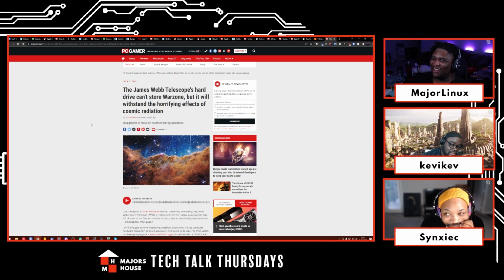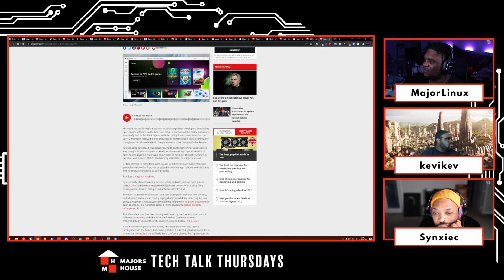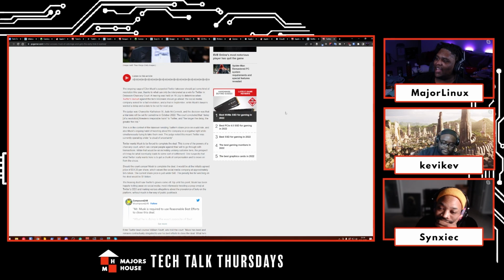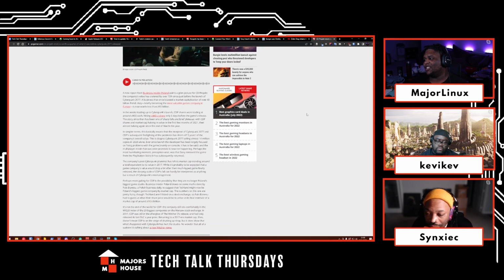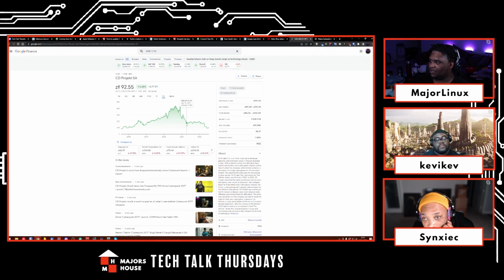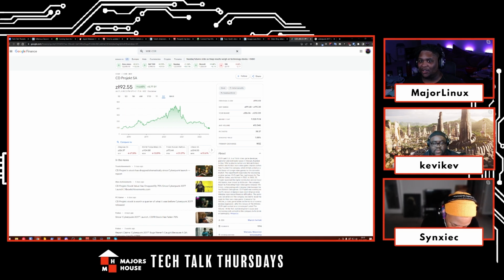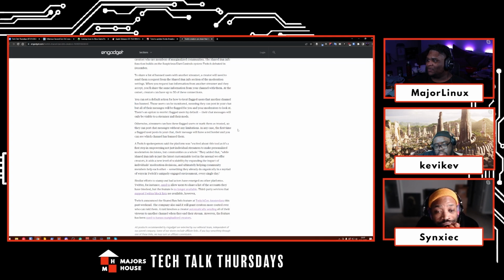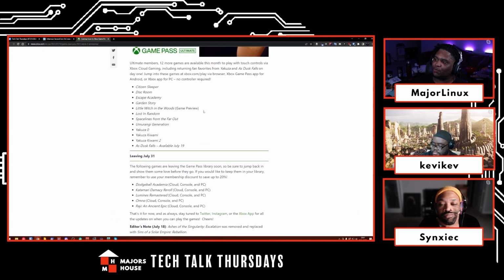Tech Talk Thursdays Episode #64 (07/21/2022)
Tech
- A multi-billion crypto lender just filed for bankruptcy
- The James Webb Telescope's hard drive can't store Warzone, but it will withstand the horrifying effects of cosmic radiation | PC Gamer
- FCC chair proposes new US broadband standard of 100Mbps down, 20Mbps up | Ars Technica
- YouTube reduces Content ID appeal process from 30 to 7 days
- Latest Windows 11 security patch is causing problems, again
- Microsoft changes its mind about open source monetization | PC Gamer
- SATAn hack can steal data directly from your SATA cable | PC Gamer
- Tech lobbying spend hits $35M this year as companies fight antitrust measures
- Twitter accuses Musk of 'sabotage' and gets the early trial it wanted
- Netflix loses million subscribers over past quarter, though not as many as feared
- Apple agrees to pay $50M to customers with faulty MacBook keyboards | PC Gamer
- CloudMensis spyware is being actively used in the wild to steal private data from Macs

Gaming
- Apple Argues to Get App Store Injunction Thrown Out in Epic v. Apple Appeal
- Apple Arcade adds new ‘Leaving Soon’ tab with 15 titles to be removed in the near future
- Games Leaving Apple Arcade Soon Won't Be Playable
- Nintendo confirms 3DS and Wii U eShop closure date
- CD Projekt stock is worth a quarter of what it was before Cyberpunk 2077 released
- Elden Ring retains its crown, Switch and PlayStation 5 still selling well - June NPD
- Bungie sues Destiny 2 player following online harassment | Eurogamer.net
- Tony Hawk's developers at rebranded Blizzard Albany announce union plans
- Connect Your Worlds – Discord Voice Chat Comes to Xbox Consoles for Xbox Insiders
- Neopets has been hacked and data for almost 69M accounts appears to be up for sale

Streaming
- Twitch streamers positive about new raid feature in response to harassment
- Twitch creators can share their banned user lists | Engadget

Hardware/Software Updates
- Time to update: Nvidia Broadcast is now embedded in iCUE and Elgato software
- Apple Releases iOS 15.6 With New Live Sports Features, Storage Bug Fix and More - MacRumors

Deals
- Coming Soon to Xbox Game Pass: As Dusk Falls, Inside, Watch Dogs 2, and More
- Infamous Second Son DLC now available for free